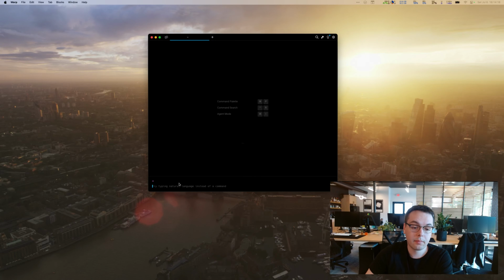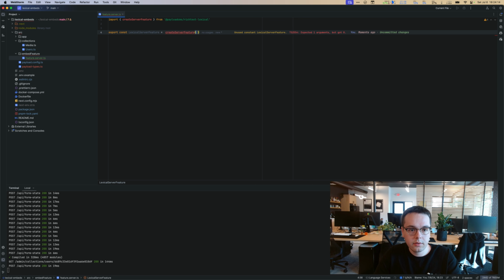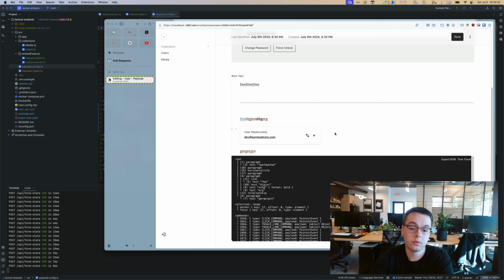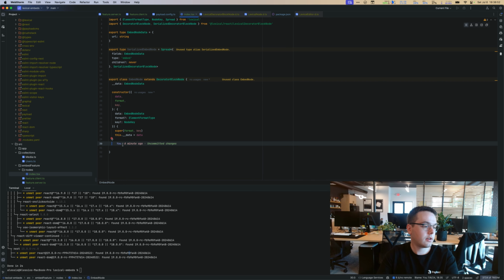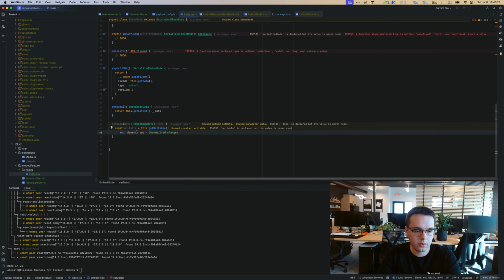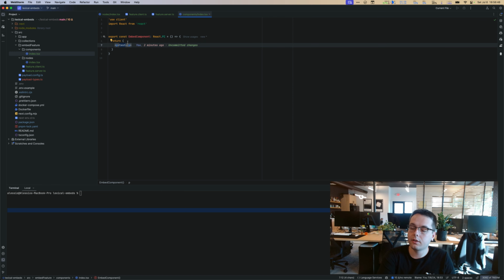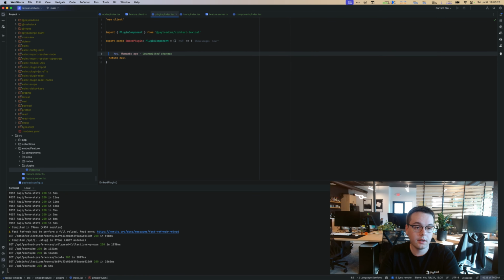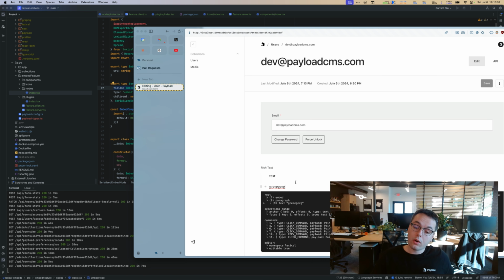Build Custom Features for the Lexical Editor in Payload: Part I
A step-by-step developer guide to building custom features for the Lexical Rich Text Editor in Payload, the leading open-source headless CMS and application framework.

With Payload + Lexical, leave behind the clunky Wordpress Gutenberg or TinyMCE, and create an editor on your own terms.

One of Payload's goals is to build the best rich text editor experience that we possibly can. We want to combine the beauty and polish of the Medium editing experience with the strength and features of the Notion editor - all in one place.

Like Payload, Lexical is designed with extensibility in mind. Whether you're aiming to introduce new functionalities or tweak the existing ones, Lexical makes it seamless for you to bring those changes to life.

GET STARTED WITH PAYLOAD IN ONE LINE:
npx create-payload-app@beta